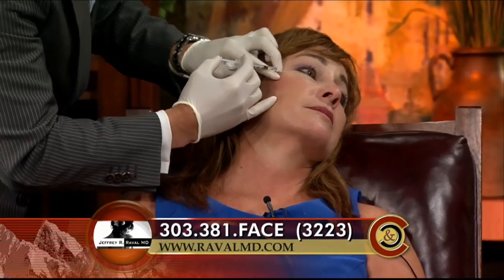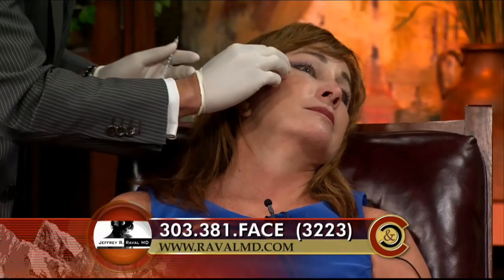Dr. Jeffrey Raval on Colorado and Company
No two faces are the same and for natural results a custom combination of treatments is optimum.  Dr. Jeffrey Raval consults with you and takes into consideration your desired results in order to come up with a plan that is right for you.  He offers complementary treatments that combine traditional plastic surgery practices with minimally invasive treatments including injectable fillers.